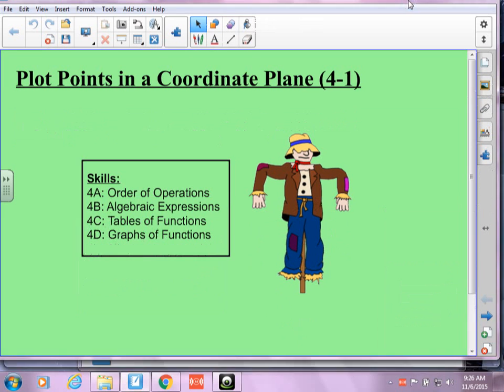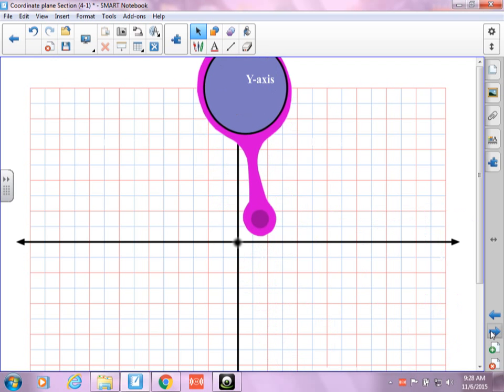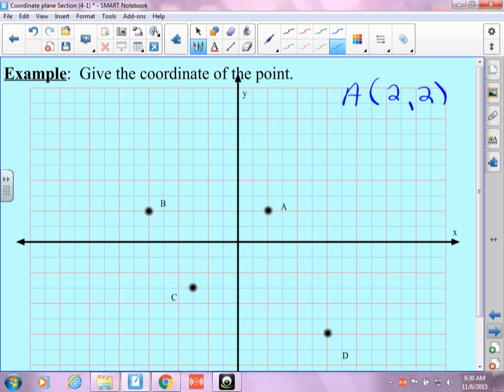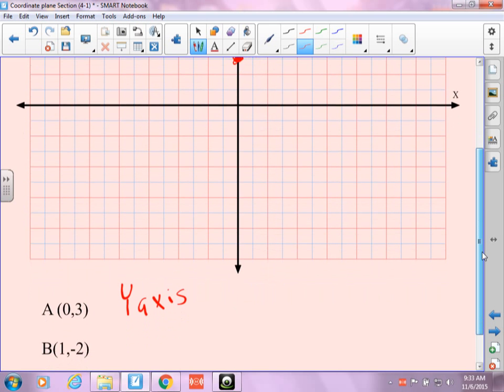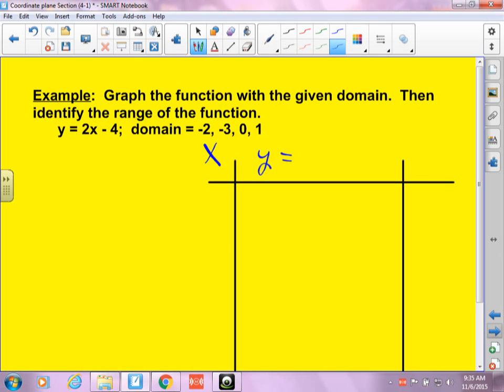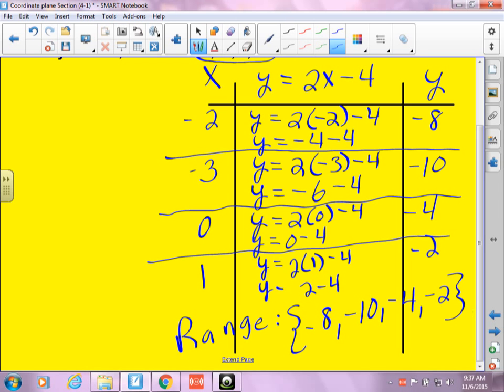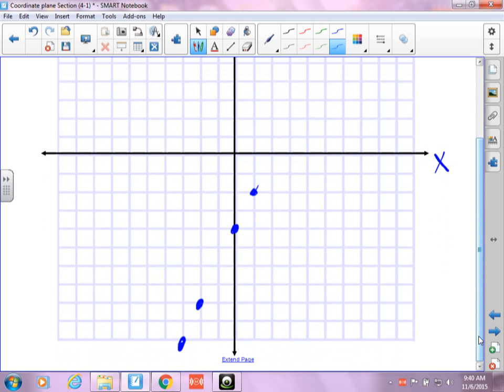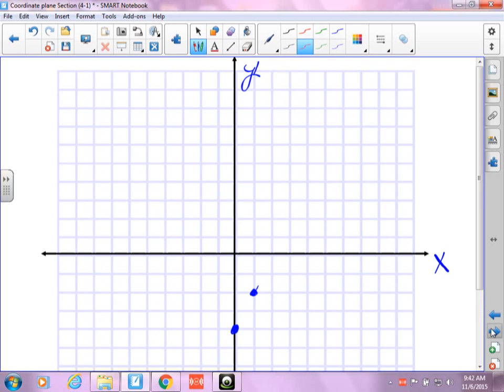Algebra 4 1 Plot Points in a Coordinate Plane